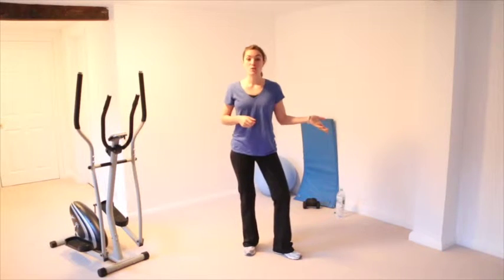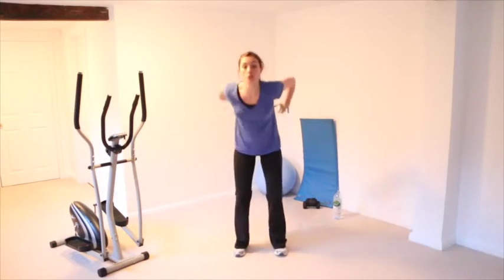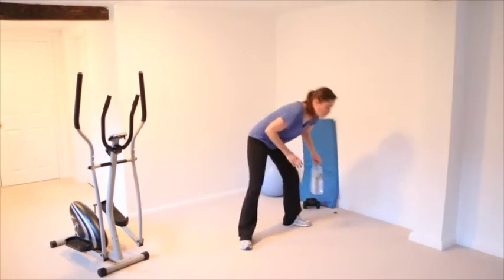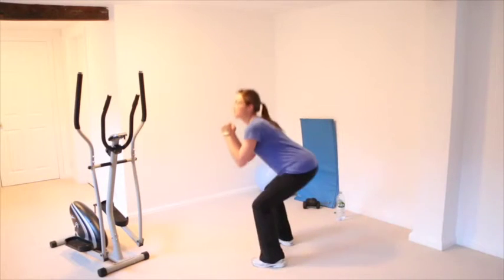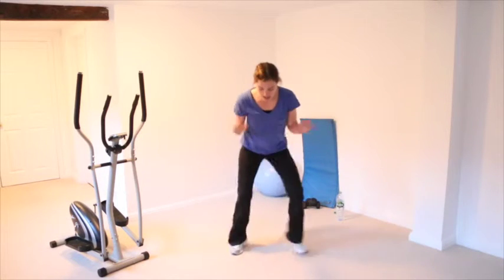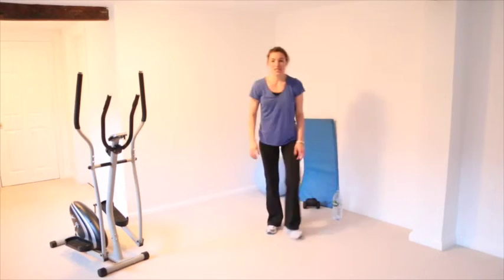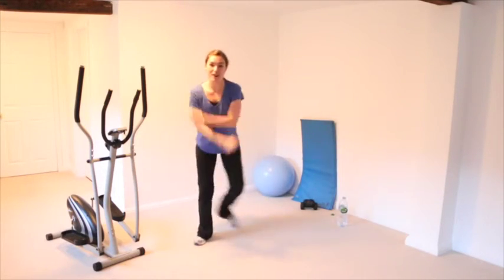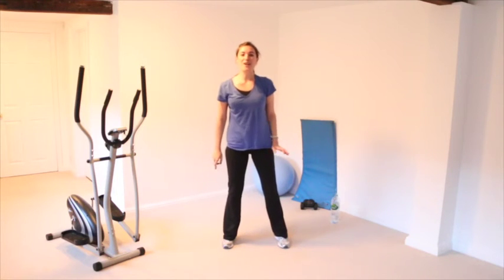Quick HIIT Fat Burning Workout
Try this 10 minute high intensity interval training session to get you burning fat and seeing real results!